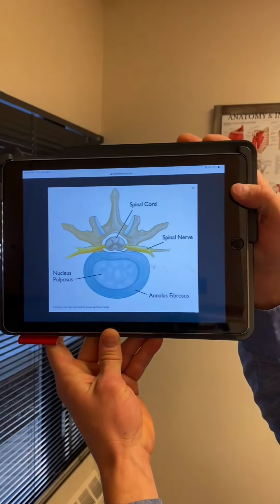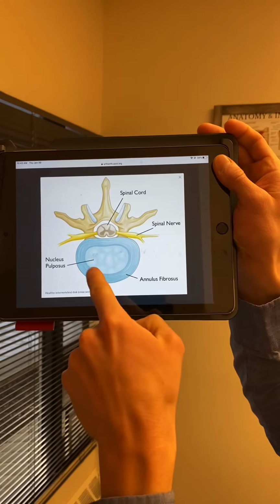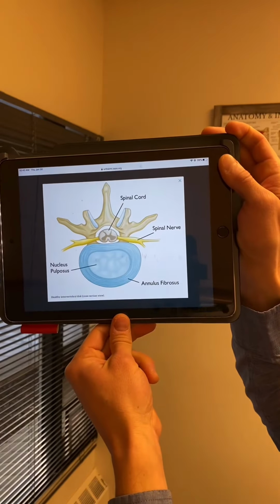Lumbar Disc Injury - Spinal Solutions Denver, CO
What exactly is a spinal disc (0:00-1:15)? Learn how are discs can become injured (1:20). Check out our next video — things you can do to help treat and prevent disc problems.

Dr. Nicholas Venturini D.C, M.S.
Spinal Solutions Chiropractic Denver, CO